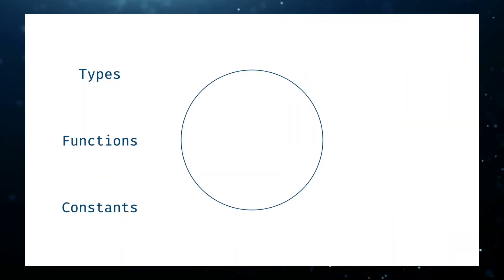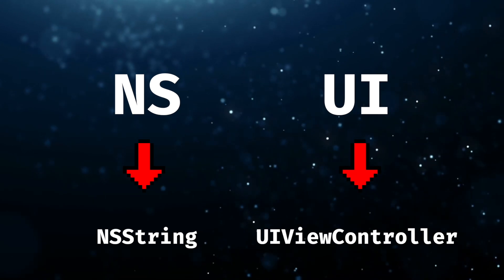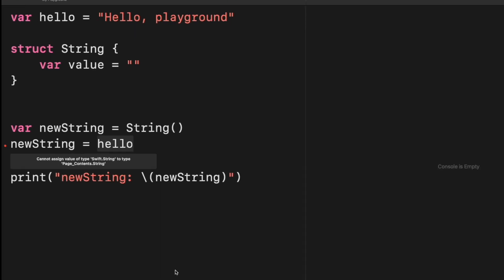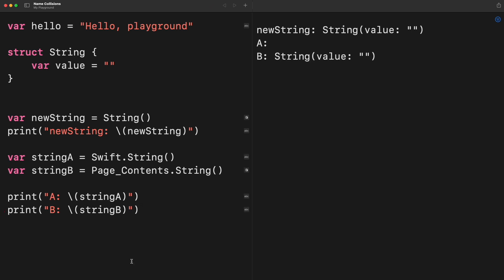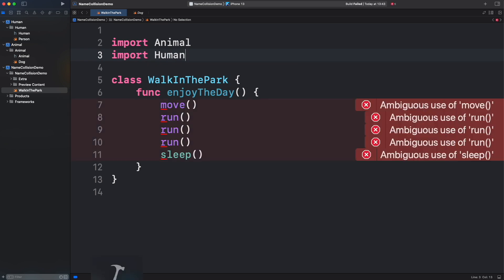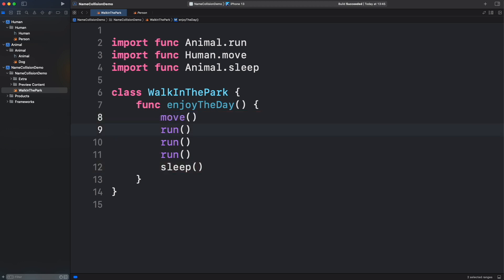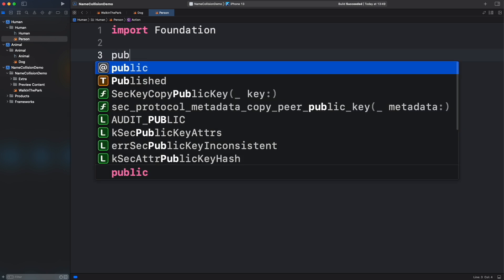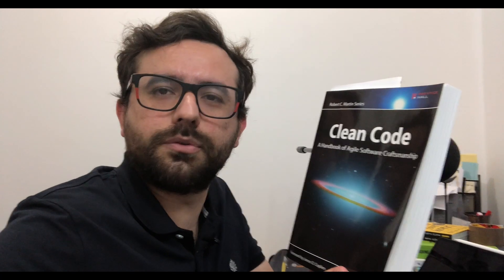4 ways to fix name collisions in Swift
Hello everyone, in today's video we will see some techniques to fix name collisions in Swift. We also going to learn about namespacing and why NS or UI prefixes exist in the Apple's API.

Content:
0:00 - Intro
0:21 - What is a namespace?
1:38 - A type name already taken
3:48 - Fixing name collisions
6:14 - Do you want to learn more?